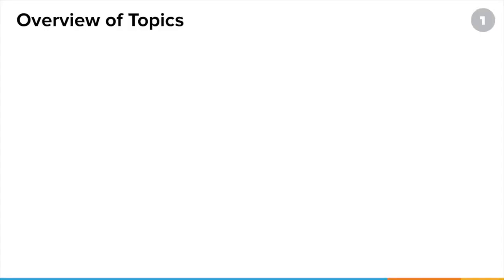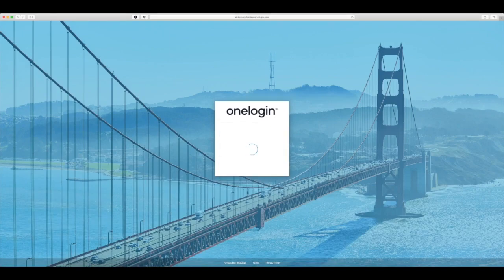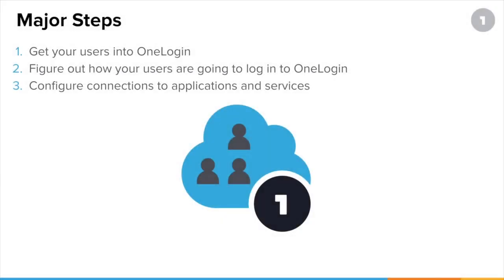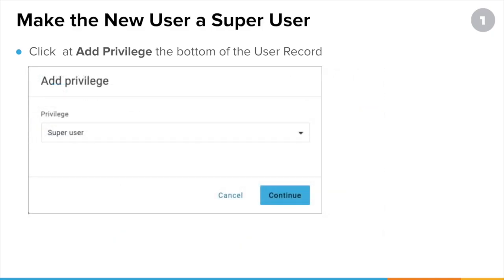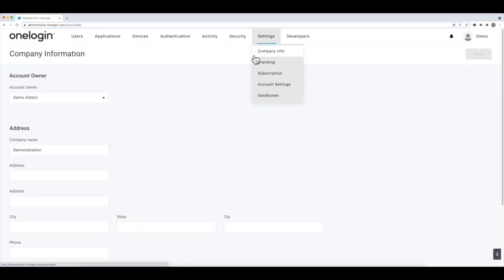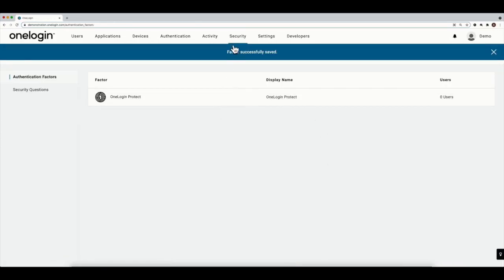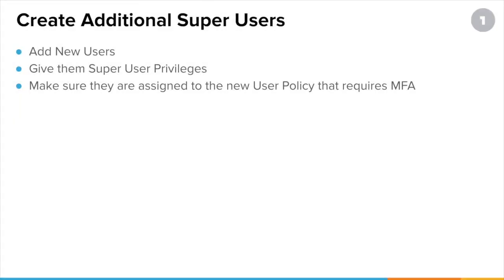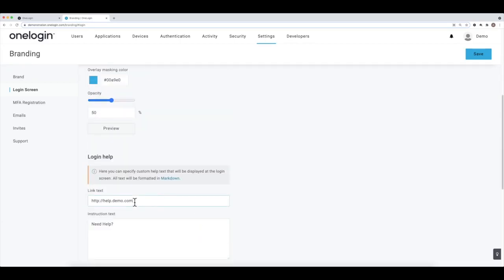How to Get Started with OneLogin Workforce Identity Pt 1: Overview and Initial Steps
This video is part 1 of a seven part series that covers how to get started with implementing OneLogin for your organization. This first part discusses how OneLogin might be used by your end users as well as how to do a couple of simple administrative tasks you will want to complete before you fully jump into implementation.